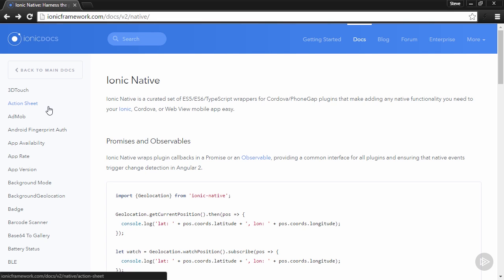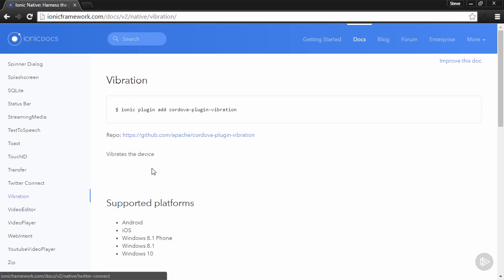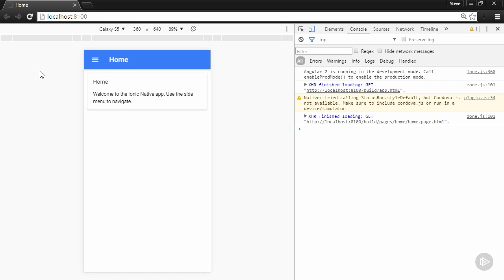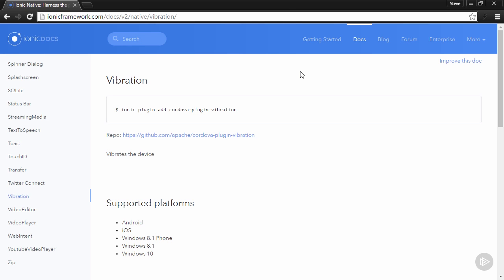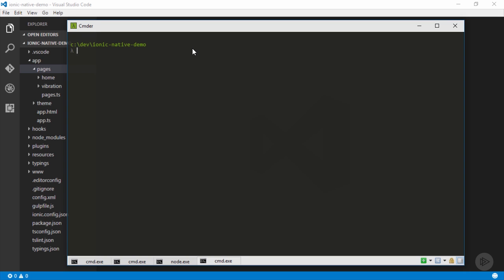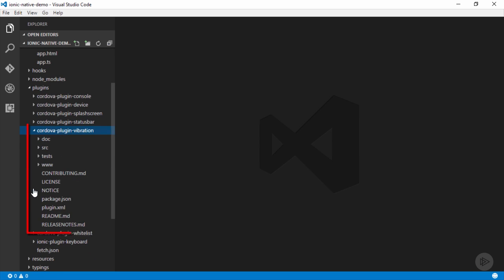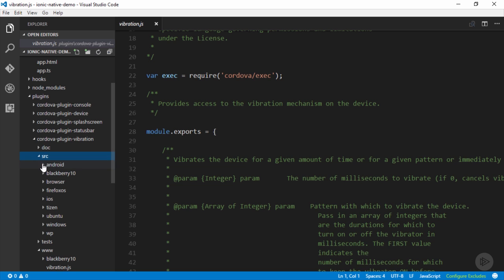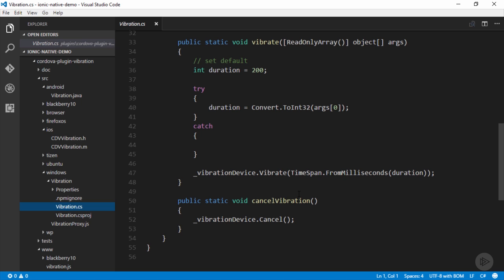Ionic tutorials 2 36 Finding and Adding Ionic Native Plugins